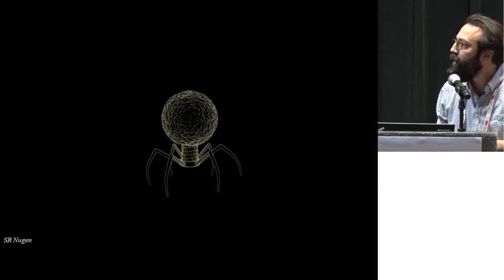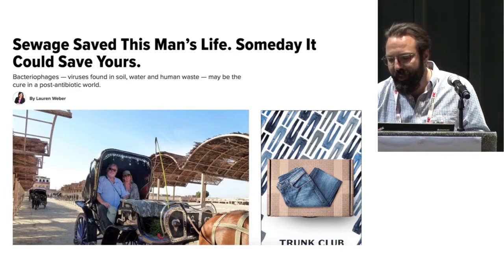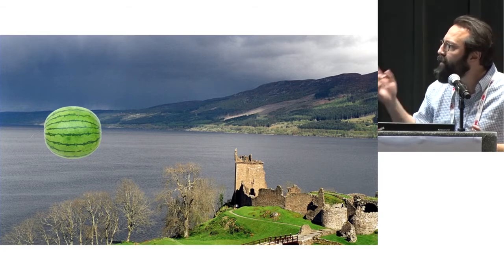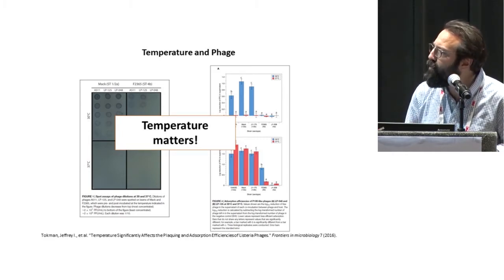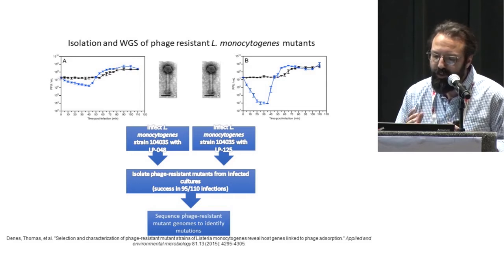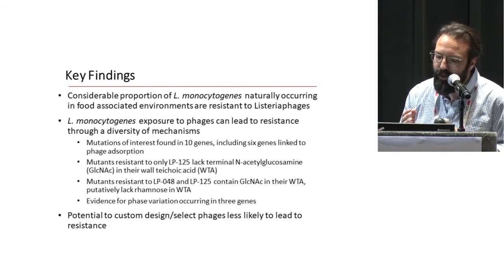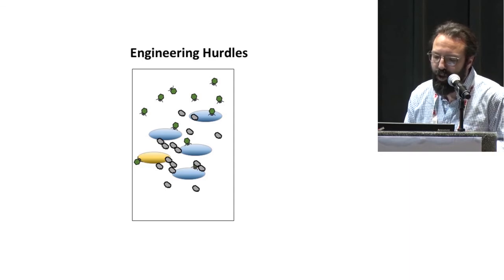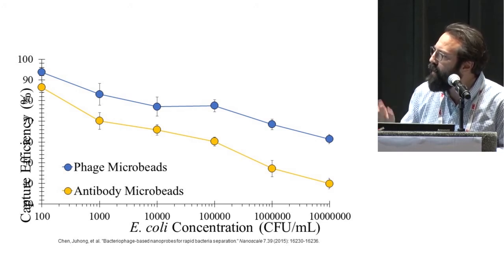Application of Bacteriophage to Control Foodborne Pathogens (Samuel Alcaine)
Battling Bad Bugs:  Biological Approaches to Control Pathogens

International Association for Food Protection (IAFP) Annual Meeting
IAFP Annual Meeting 2017
Tampa, Florida, USA
7/9/2017 – 7/12/2017

Application of Bacteriophage to Control Foodborne Pathogens in the Food Processing Environment and in Ready-to Eat Foods - Sam Alcaine, Cornell University